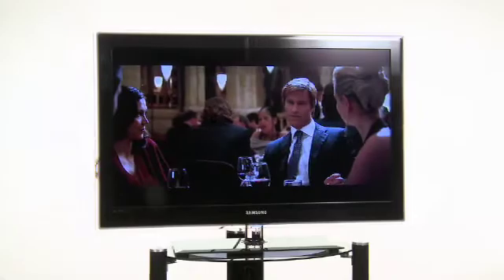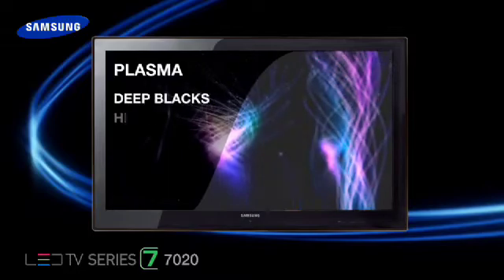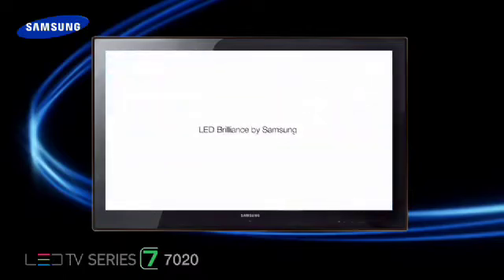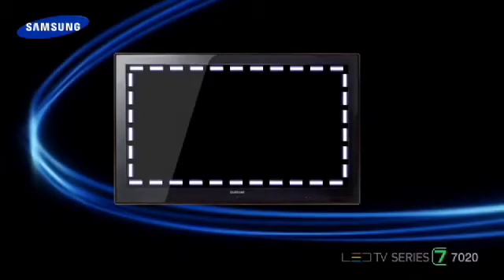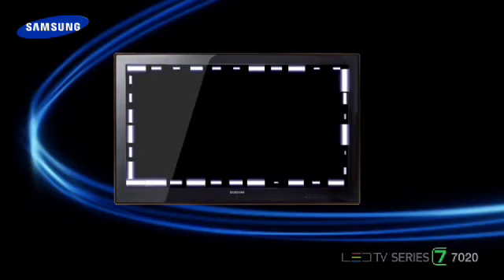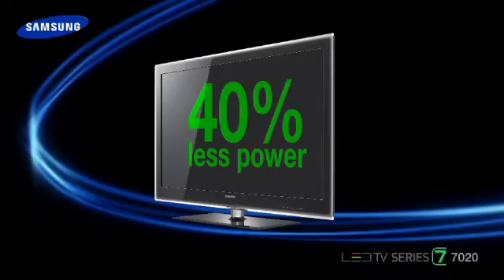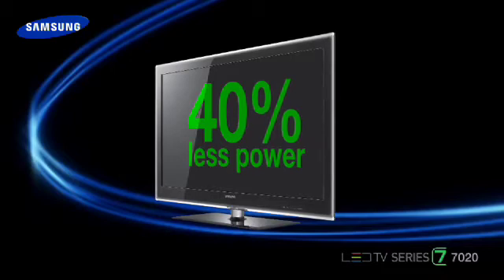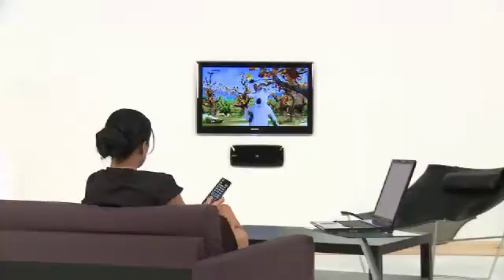Samsung 7020 LED Series - LED TV Explained.mp4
Introduction from Samsung for the new 7020 LED TV Series.  The LED technology is briefly explained and it's main advantages over LCD and Plasma Television.